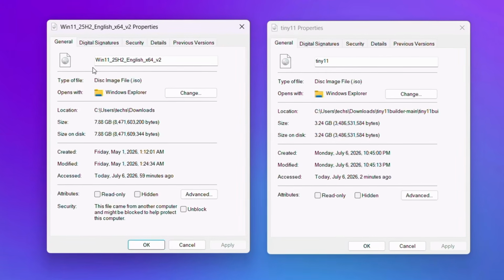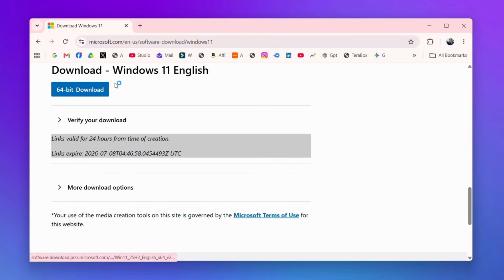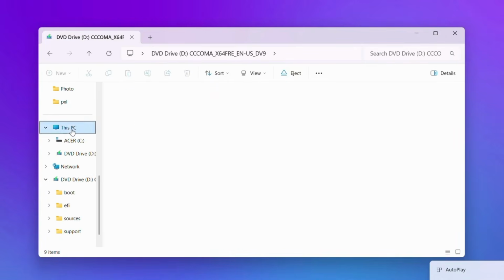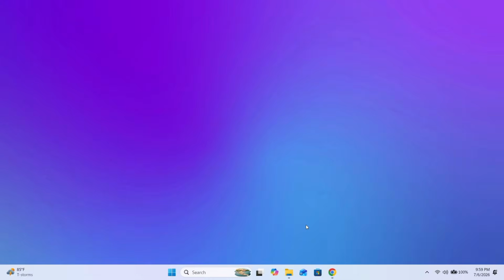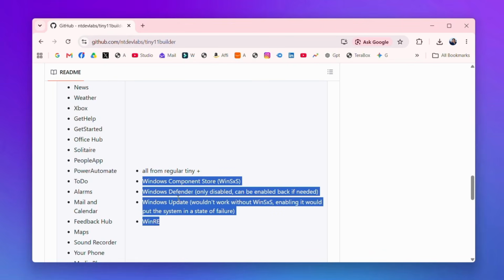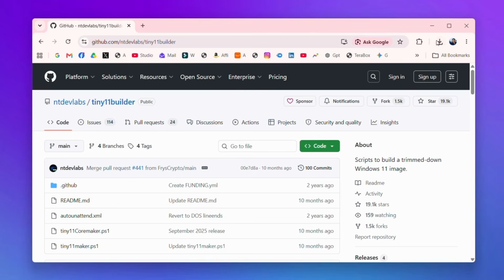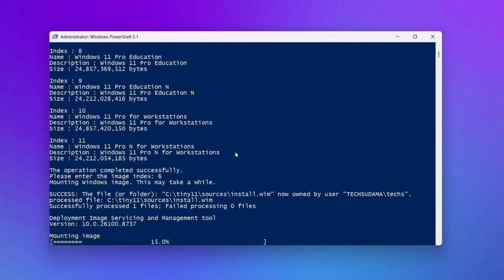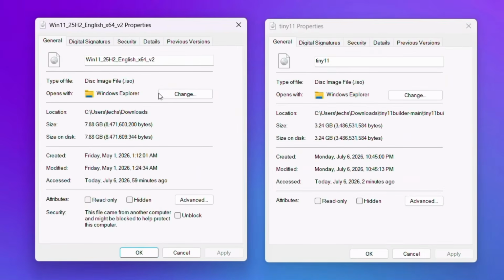How to Make Your Own Debloated Windows 11 ISO (Fast, Clean & Bloat-Free Guide)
Tired of installing Windows 11 with apps and features you never use? In this complete step-by-step tutorial, I'll show you how to create your own debloated Windows 11 ISO from the official Microsoft image—without downloading modified ISOs or using risky scripts.

Whether you're installing Windows on a gaming PC, work computer, or an older machine, creating a custom Windows 11 ISO can give you a cleaner, faster installation with only the apps and features you actually want.

🚀 In this video you'll learn:
✅ How to create a custom Windows 11 ISO
✅ Debloat Windows 11 before installation
✅ Remove unwanted Windows apps
✅ Build a lightweight Windows 11 installer
✅ Create a clean Windows 11 installation image
✅ Customize Windows 11 installation
✅ Reduce Windows 11 bloatware
✅ Improve Windows 11 performance
✅ Create a bootable debloated Windows 11 ISO
✅ Install a faster, cleaner version of Windows 11

If you searched for:
Debloated Windows 11 ISO
Windows 11 Debloat Guide
Create Custom Windows 11 ISO
Lightweight Windows 11
Windows 11 ISO Customization
Remove Windows 11 Bloatware
Windows 11 Tiny Alternative
Windows 11 Performance Optimization
Custom Windows 11 Installation

...this video is exactly what you're looking for.

⏱ Chapters:
00:00 - Windows 11 Bloatware Explained
00:16 - Create a Custom Windows 11 ISO
00:35 - Download Official Windows 11 ISO
01:00 - Download Tiny11 Builder from GitHub
01:11 - Extract Tiny11 & Mount Windows ISO
01:37 - Configure PowerShell Execution Policy
02:04 - Tiny11 Maker vs Core Maker Comparison
03:14 - Build a Lightweight Windows 11 Installer
03:49 - Enable .NET 3.5 & Finalize ISO
04:21 - Tiny11 vs Windows 11 File Size Comparison